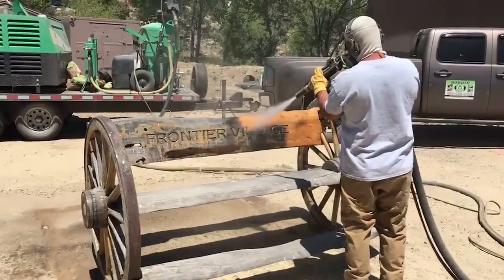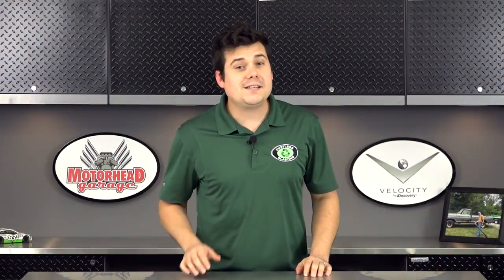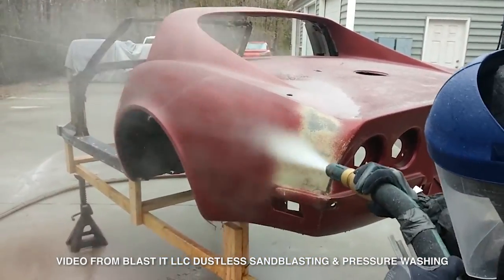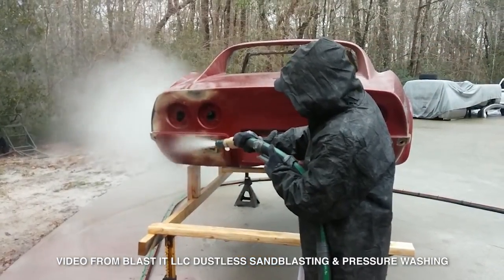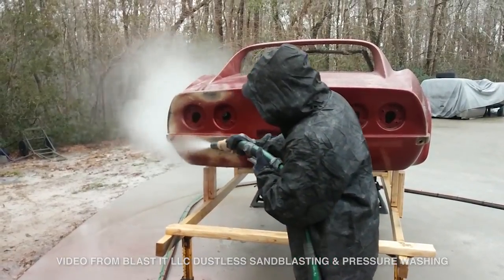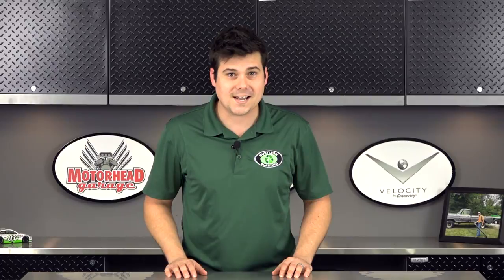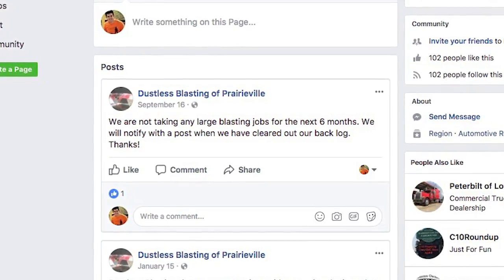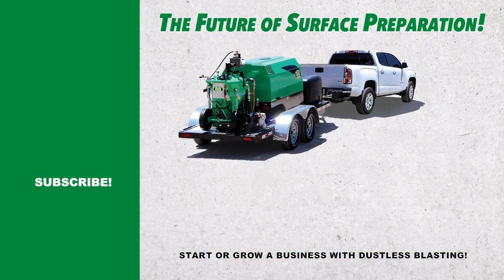Corvette Restoration and Other Soft Surfaces with Dustless Blasting!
Dustless Blasting is strong enough to handle the toughest coatings, but it's settings can be fine tuned for softer substrates like fiberglass Corvette's as well!

Song: Unity [Top Shelf Sounds Release]
Artists: Valcon